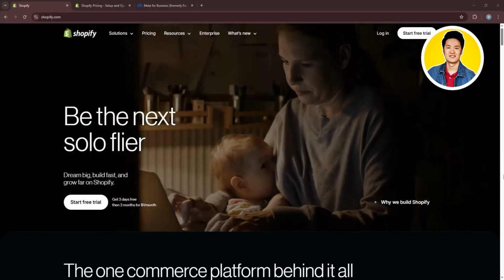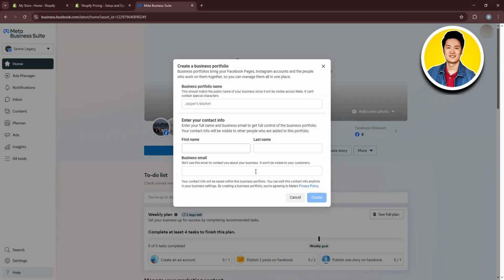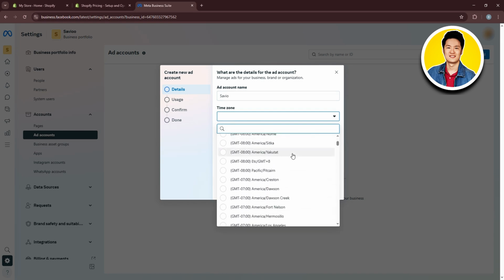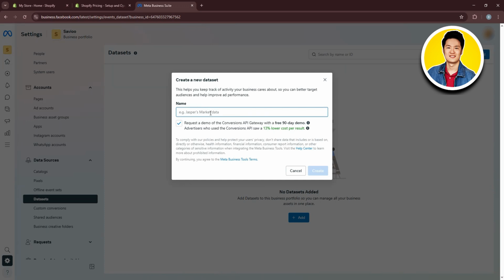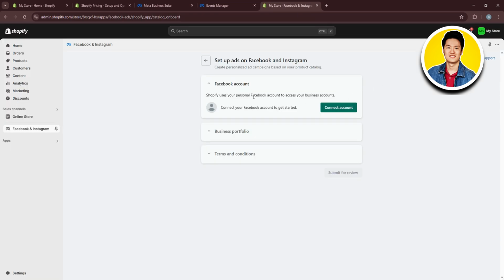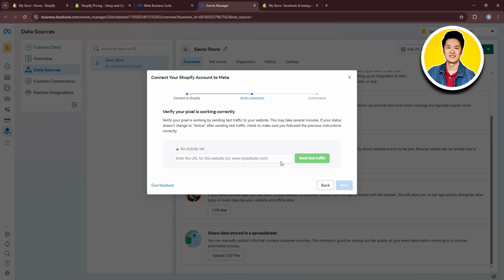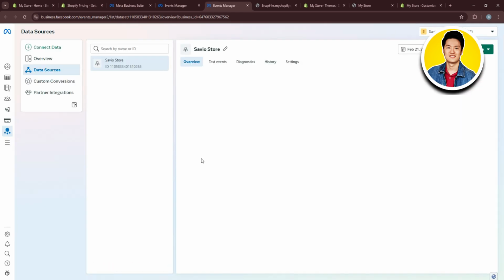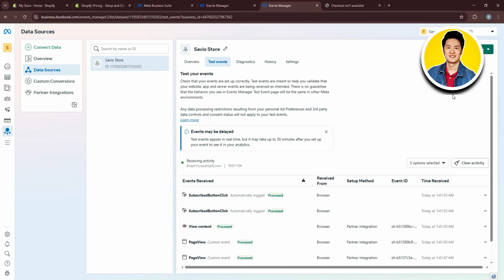How to Setup Facebook Conversion Tracking for SHOPIFY Store (2026)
Here's a guide on How to Setup Facebook Conversion Tracking for SHOPIFY Store.